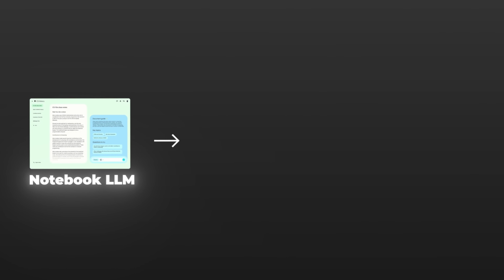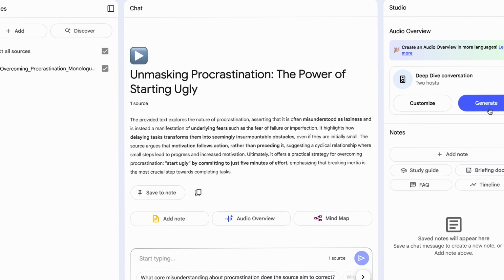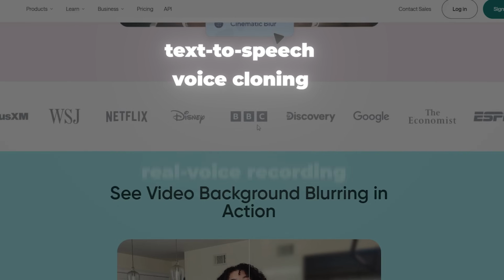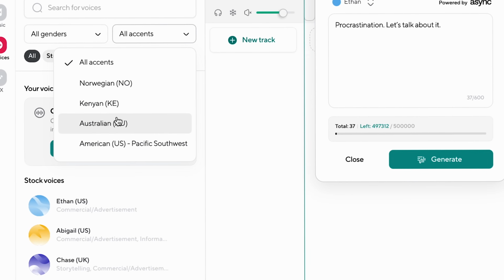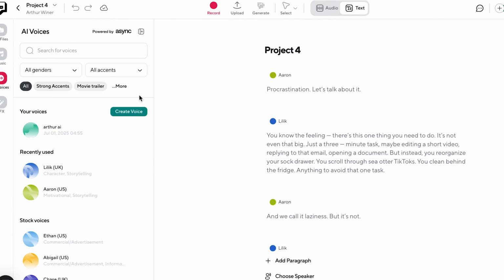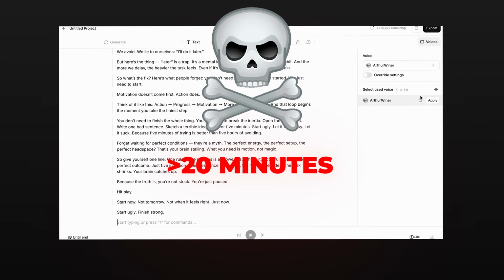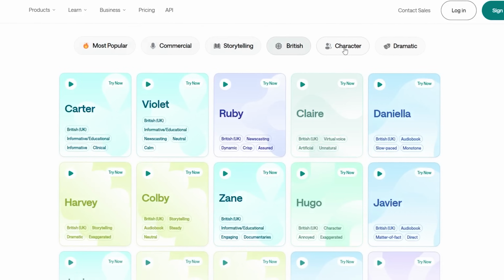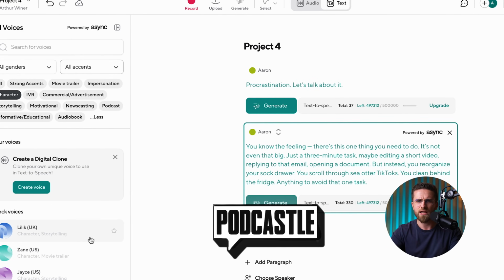How To Create Podcasts With AI — Full Guide For Beginners 2025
In this video, I walk you through how I created a full podcast episode—from script to voiceover to publish—using one AI-powered tool that replaces traditional text-to-speech, audio editing, music licensing, and podcast hosting. Instead of juggling ElevenLabs, Audacity, stock audio libraries, and RSS platforms, I streamlined everything into a single workflow that’s fast, clean, and creator-friendly. Whether you're making motivational podcasts, narrated YouTube videos, or branded audio content, this all-in-one studio is a game-changer for anyone tired of clunky multi-app setups. Perfect for creators, educators, and side-hustlers looking to automate and sound professional.